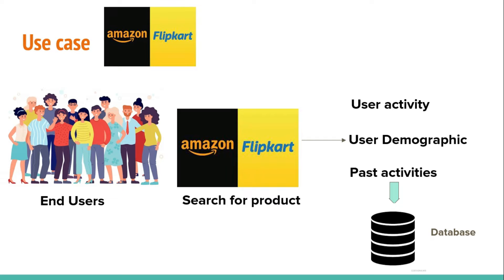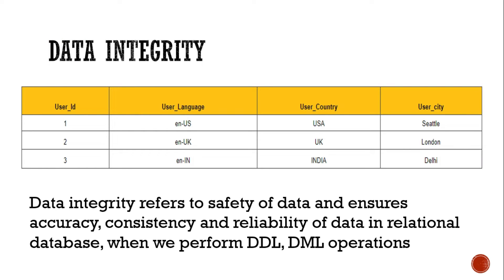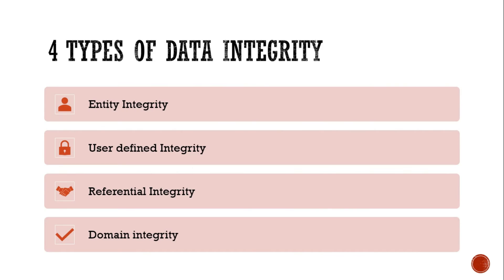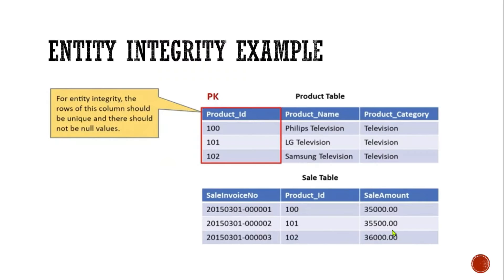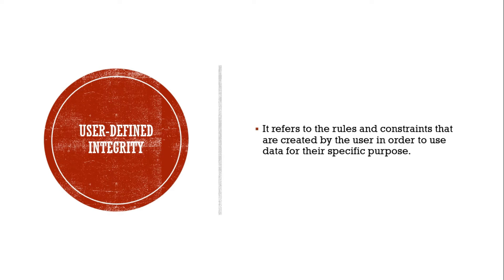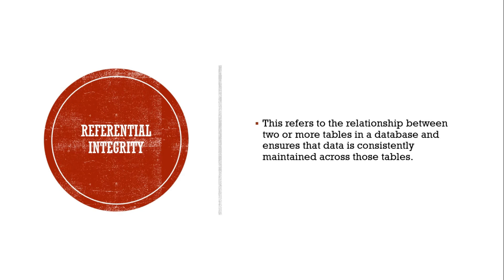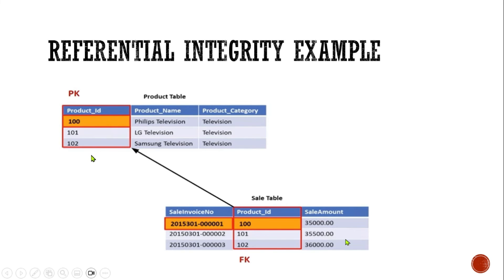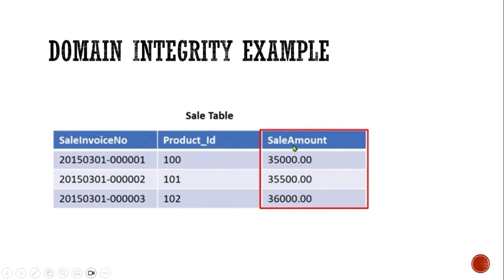Data Integrity in SQL Databases: Types and Examples || SQL tutorial for beginners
Data integrity plays a crucial role in maintaining the quality and trustworthiness of your SQL databases. Join us in this informative video as we explore the concept of data integrity in SQL, its various types, and why it is so essential for any database professional.

Timestamps:
00:00:00 Welcome
00:00:03 Importance of data integrity
00:00:28 Use case study
00:01:09 What is data integrity
00:02:23 Entity integrity with example
00:03:18 User-defined integrity with example
00:04:22 Referential integrity with example
00:05:32 Domain integrity with example
00:06:08 Conclusion